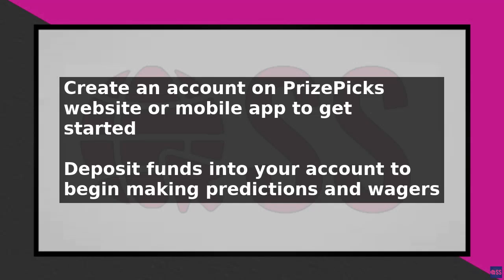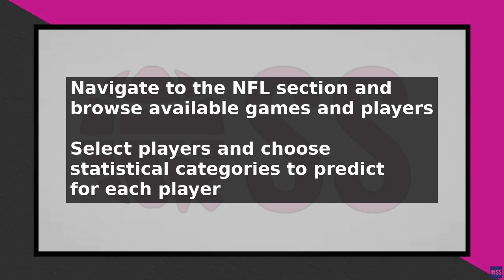How To Use PrizePicks NFL (2025)